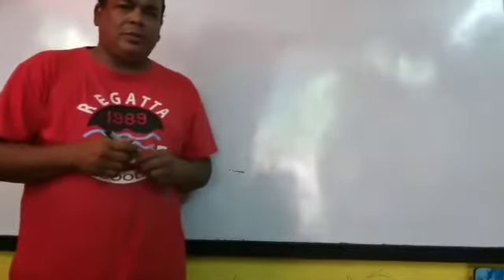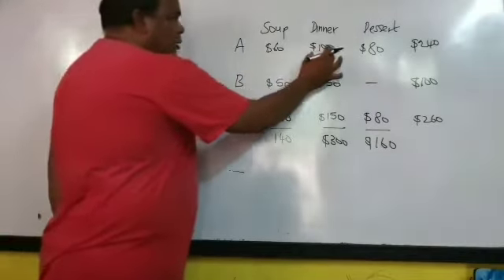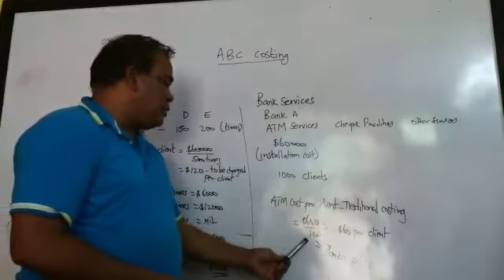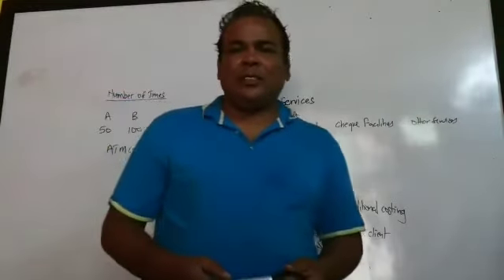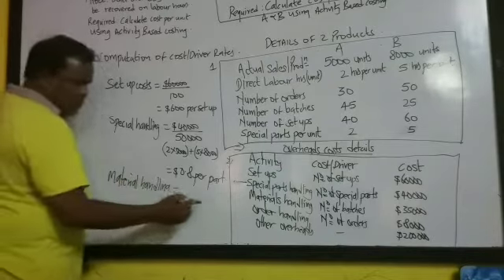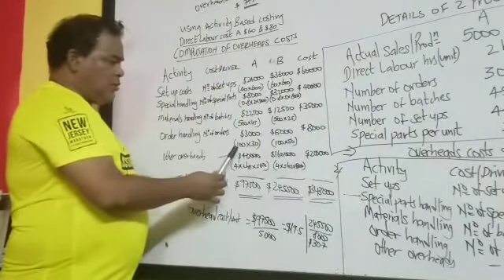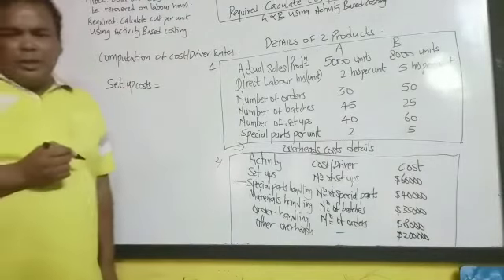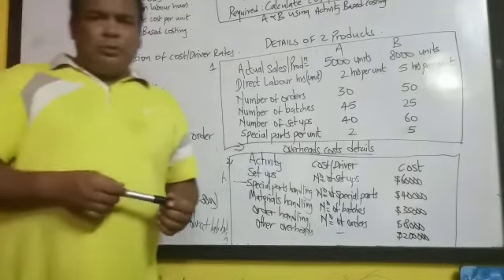Activity Based Costing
Created by Viddo